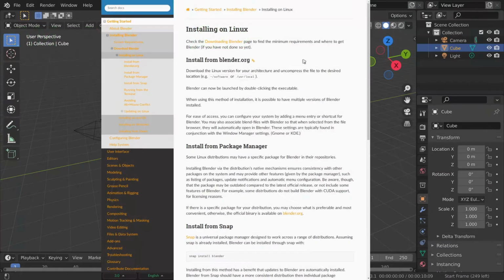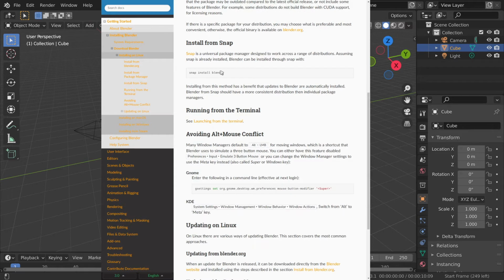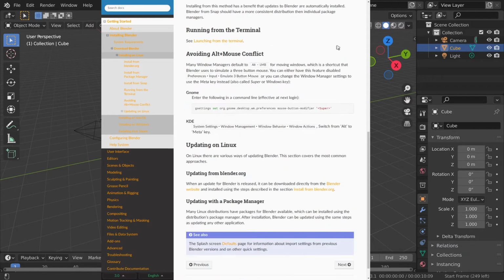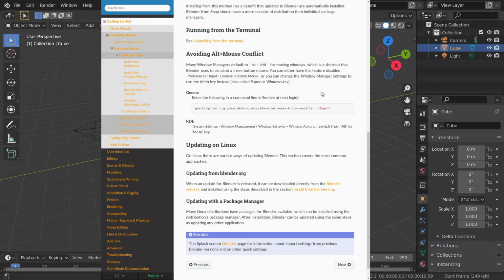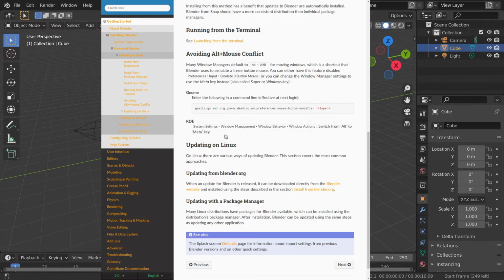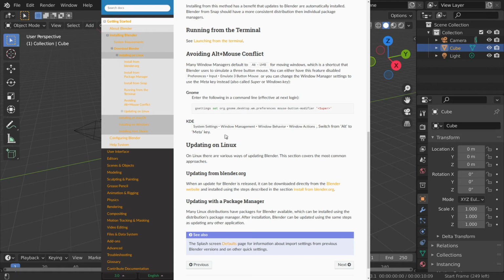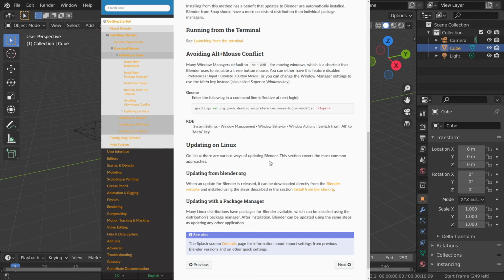Blender 3 Docwalk #5: Getting Started » Installing Blender » Installing on Linux